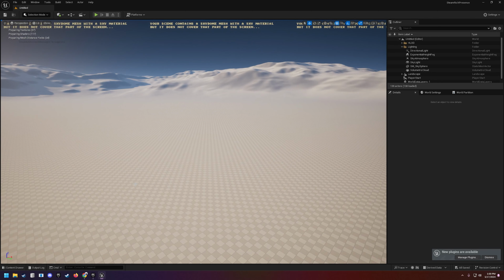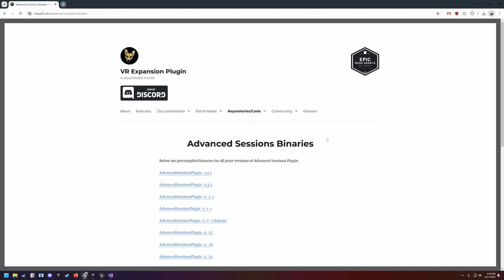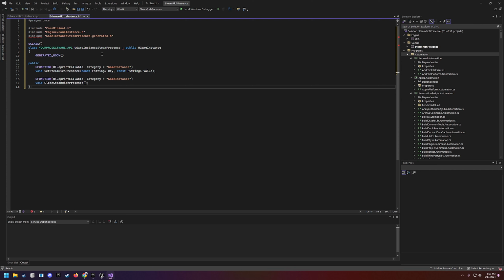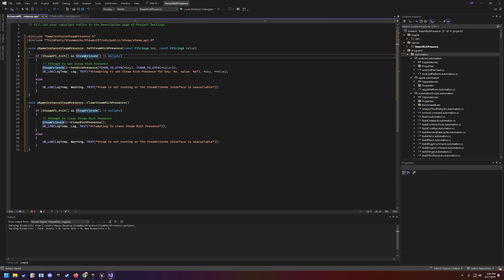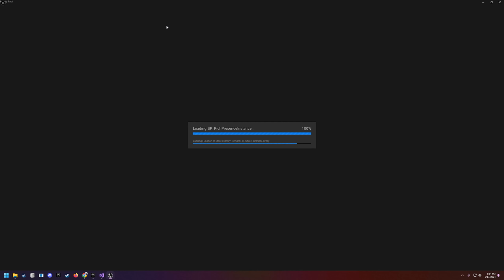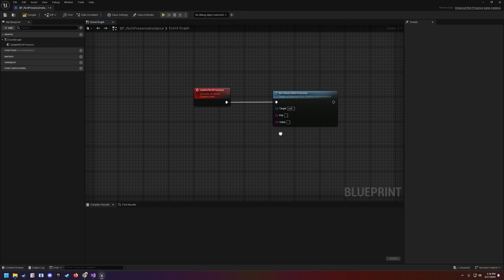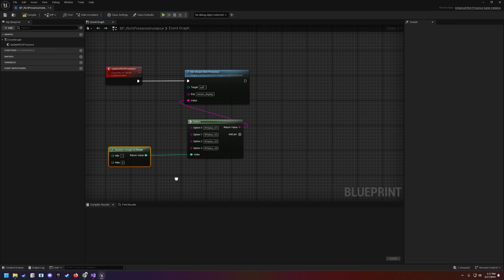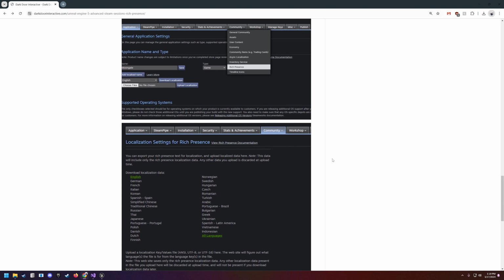Adding Steam Enhanced Rich Presence to your Unreal Engine 5 project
Are you trying to utilize Steam Enhanced Rich Presence with your Unreal Engine 5 project?

This tutorial covers creating a new C++ GameInstance, exposing Blueprint Functions, creating a Rich Presence JSON, and more. If you're just starting out, or are looking for a quick way to get started, this video provides the fundamentals to take your project to the next level.